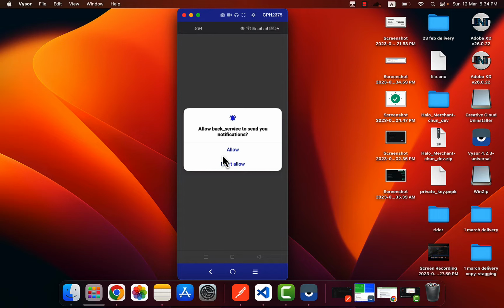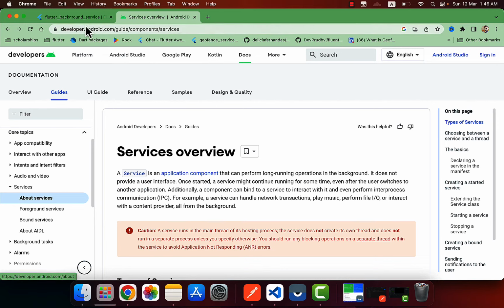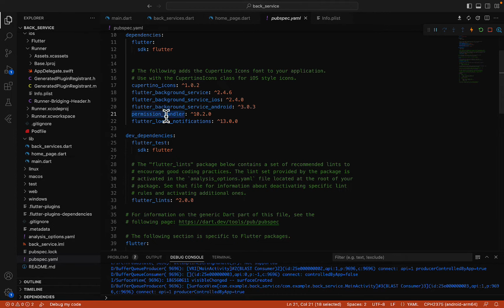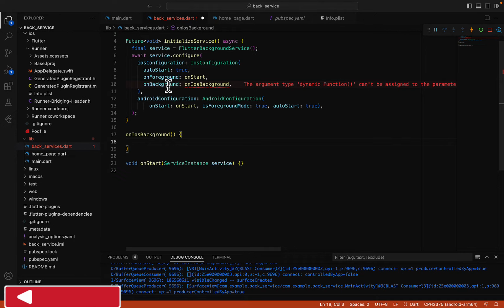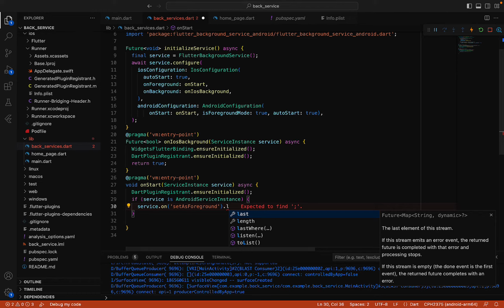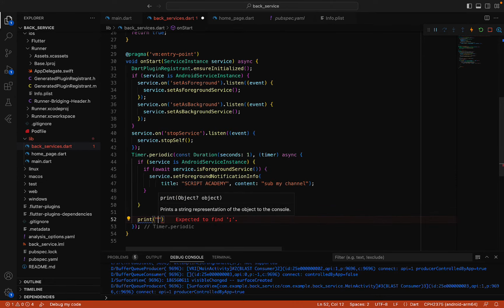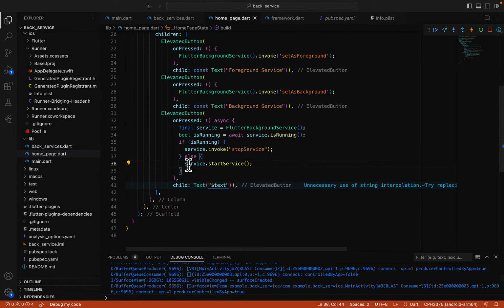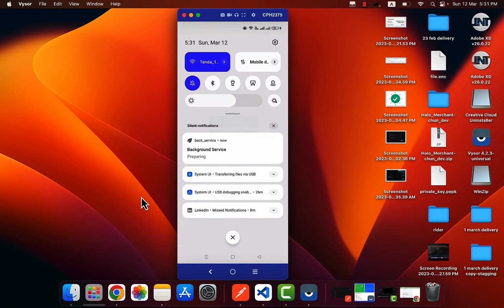Flutter Background Services and Foreground Service Tutorial part 1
This tutorial covers how to implement background services and notifications in Flutter.

Flutter is a framework for building mobile applications, and it provides several options for running background and foreground services.

0:00 Demo of foreground and background service
1:38 what is Foreground and background service
3:42 flutter_background_service
4:13 Code implementation
6:27 app libraries from pub.dev
7:07 background service code
18:41 check if service is running or not
20:43 notification permission in flutter

For background services, Flutter offers the flutter_background_service plugin, which allows you to run Dart code in the background. This plugin supports both Android and iOS platforms and allows you to run tasks even when the app is closed.

For foreground services, you can use the foreground_service plugin. This plugin allows you to create foreground services on both Android and iOS platforms, which can be used for long-running tasks that require user attention.